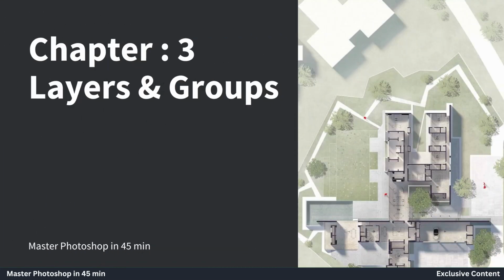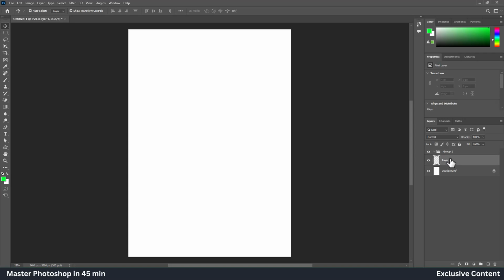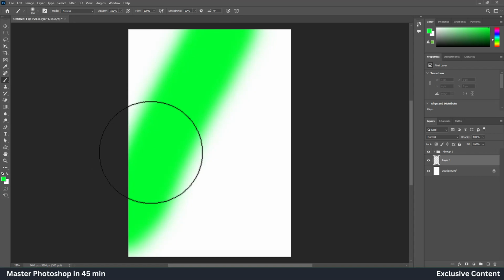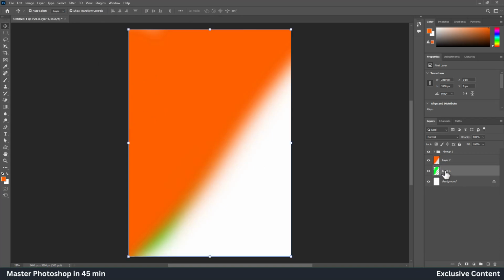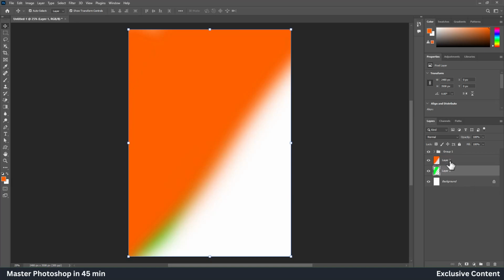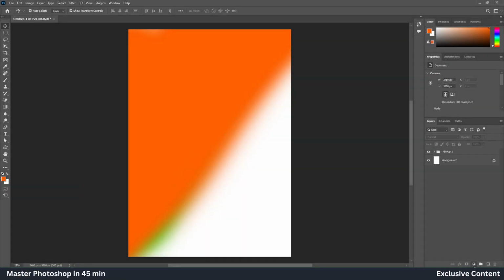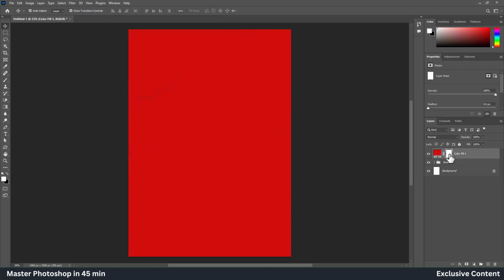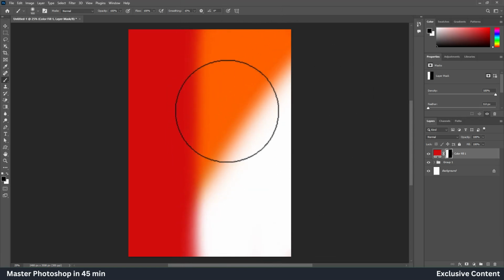Layers & Groups -03 | Photoshop for Architects